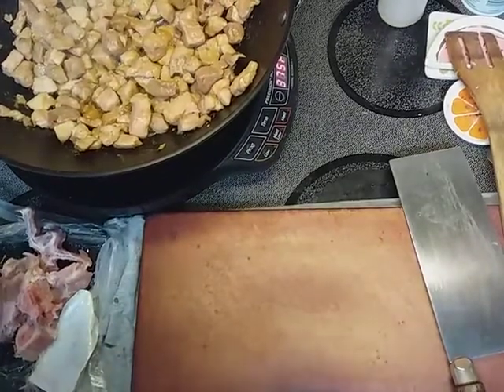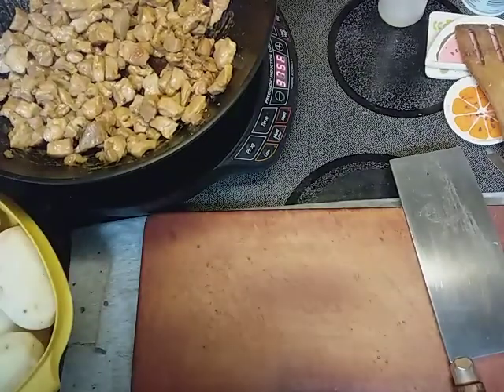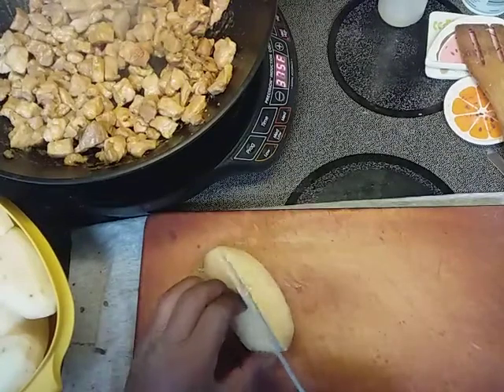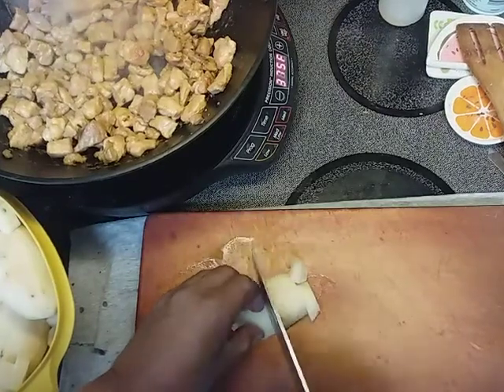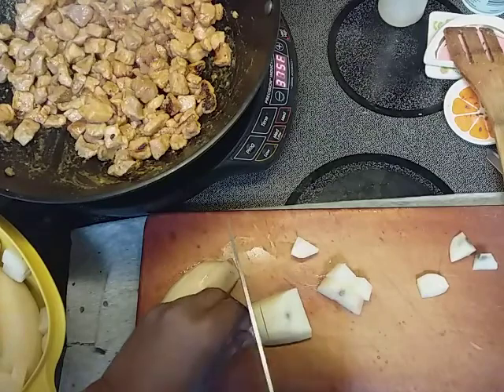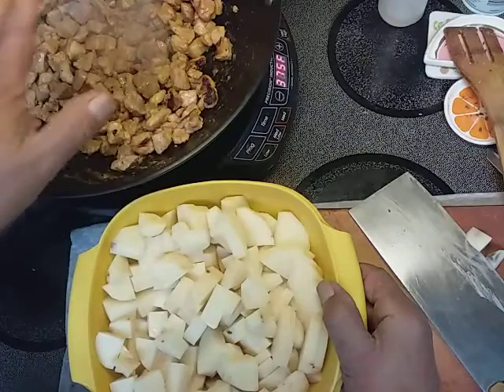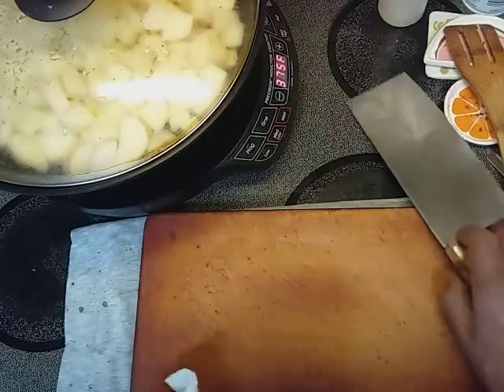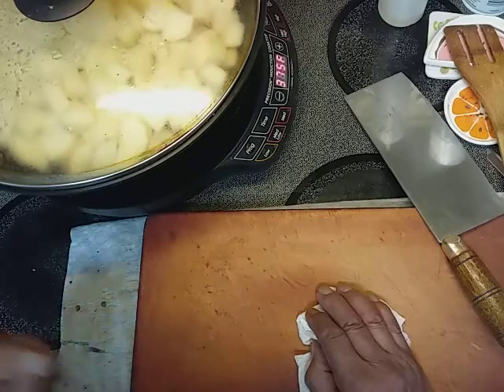Pork and potatoes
Quick hearty meal